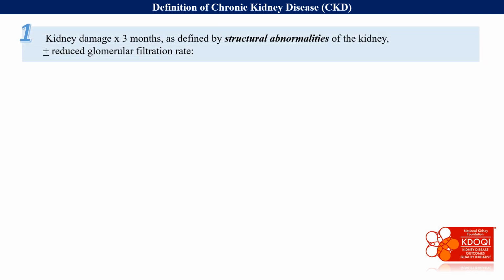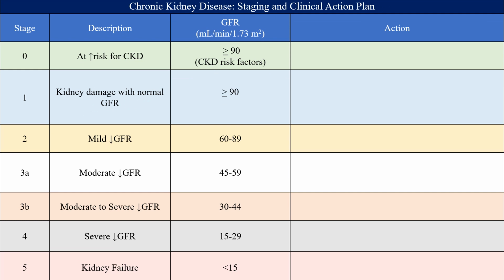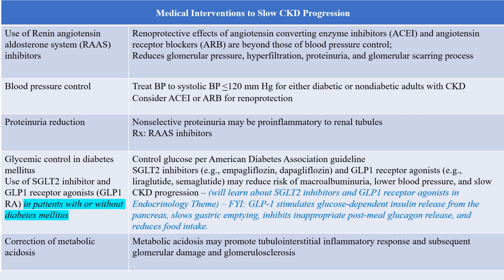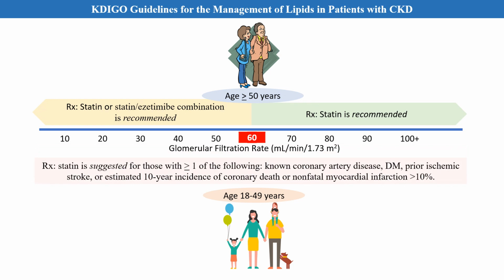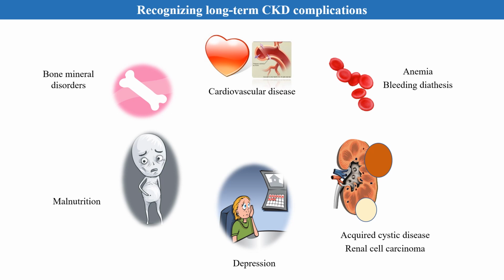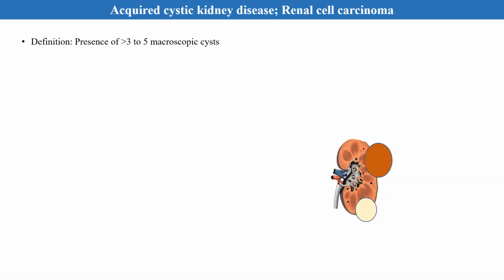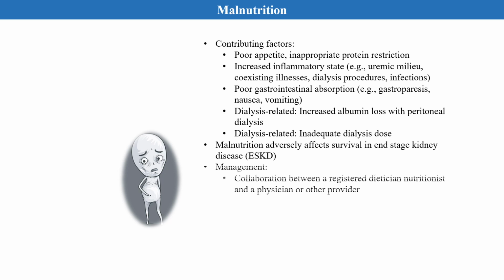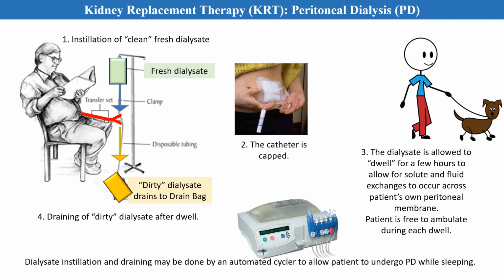Chronic Kidney Disease 2024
Definition and staging of CKD, strategies to slow down CKD progression, CKD complications, and kidney replacement